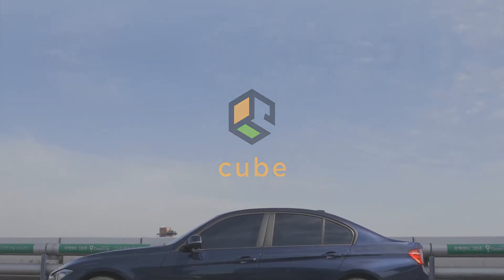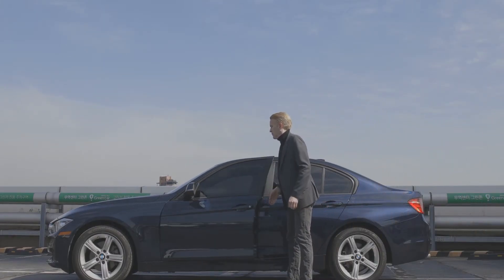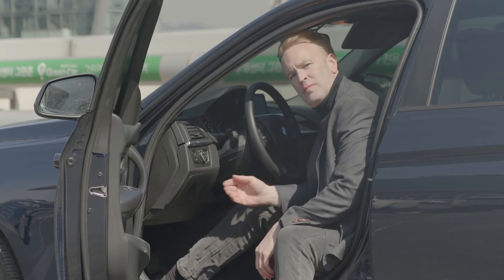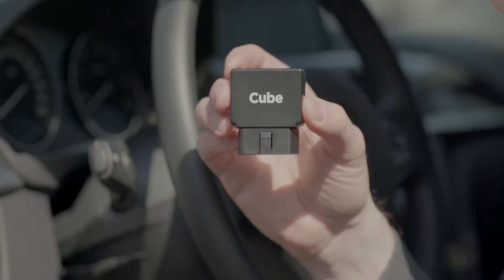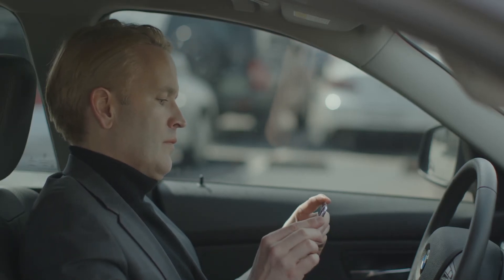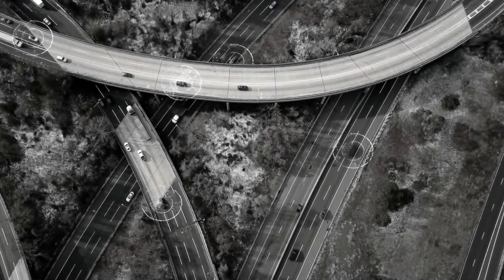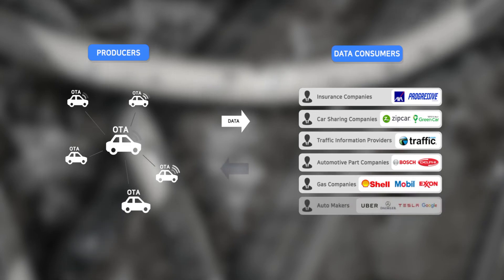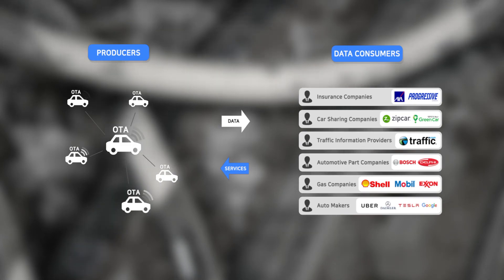How to use Cube OTA (Over The Air)?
CUBE will provide software diagnostics and installation and bug patches of existing automotive software remotely with OTA technology based on Blockchain.